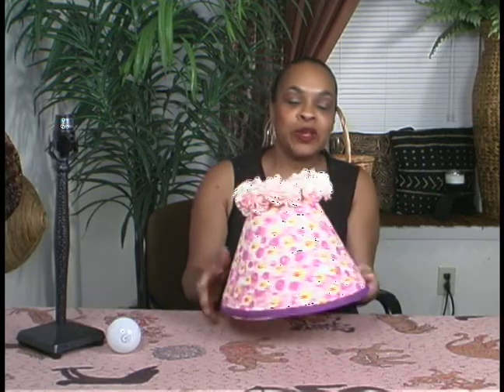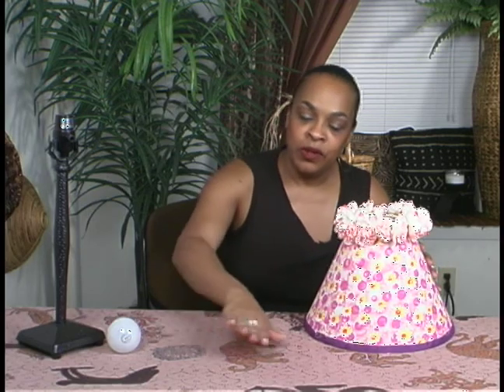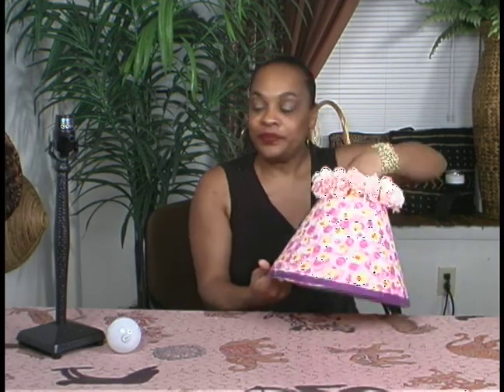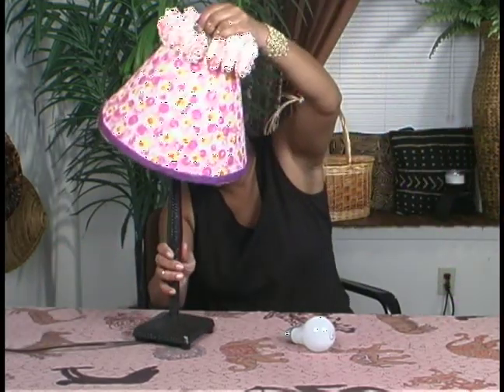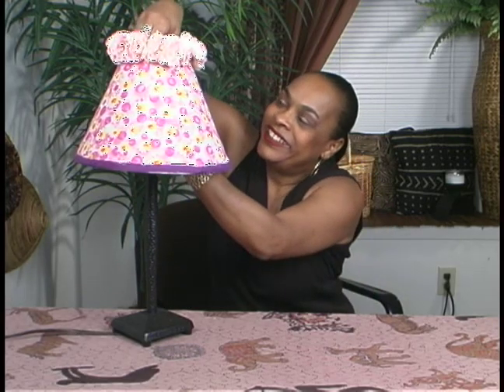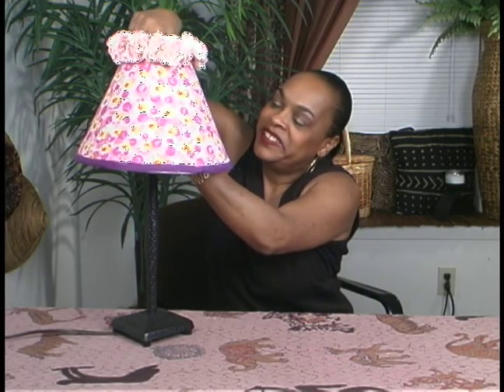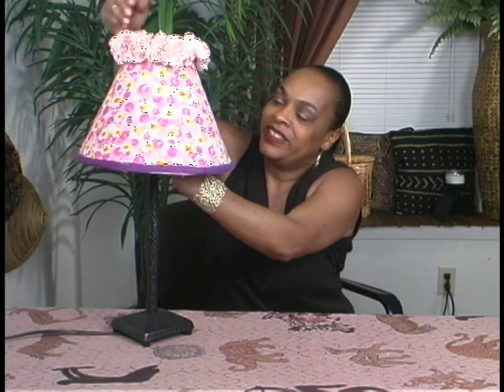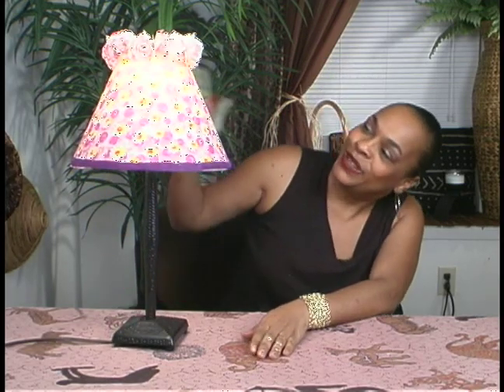Making a Custom Lamp Shade : Tips for Making a Custom Lamp Shade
Get free tips for making a custom lamp shade in this free how-to video on making your own custom lamp shade.

Expert: Denise Robinson
Bio: Denise Robinson resides in Austin, Texas. She has designed sets for both TV and film for 12 years in California. She believes that you can create beautiful looks for inexpensive prices.
Filmmaker: Michelle Carter